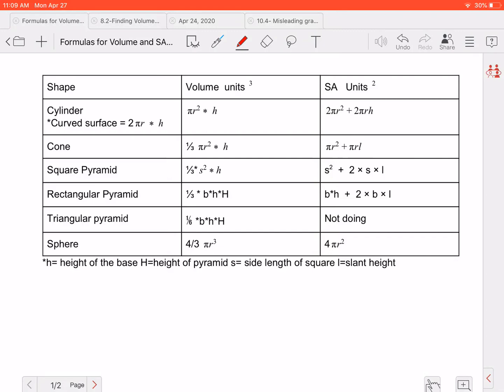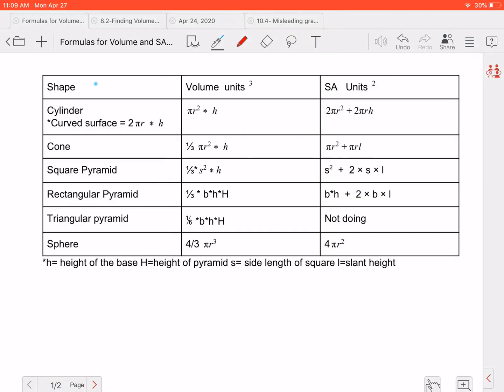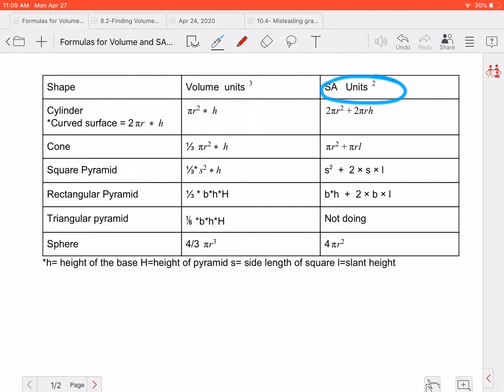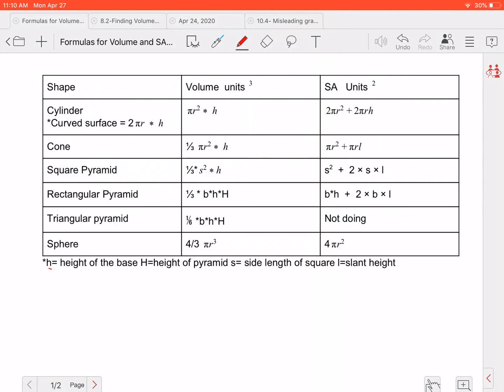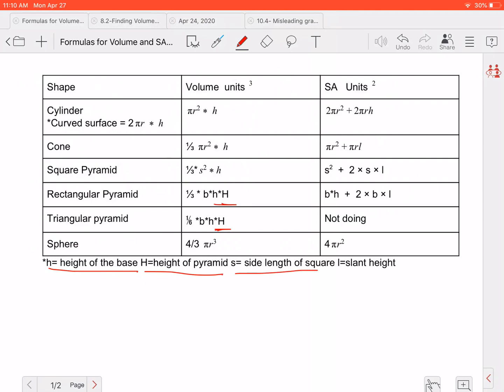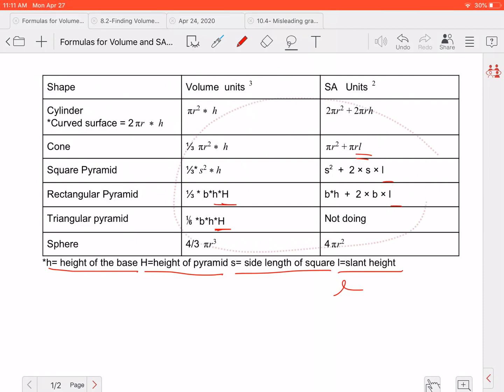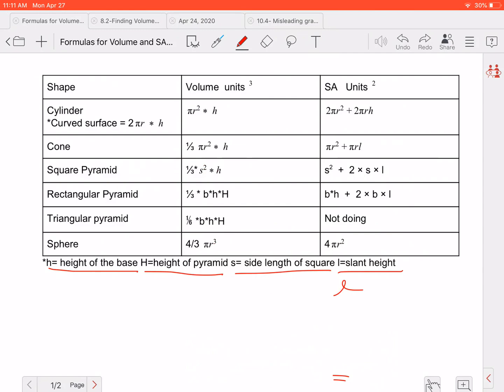Chapter 8 formula sheet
Math 7 with sound